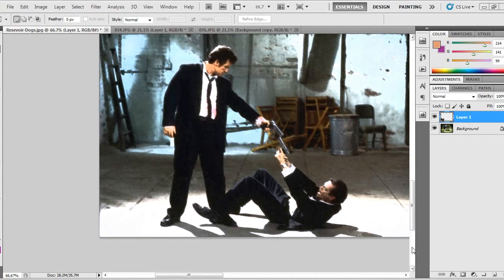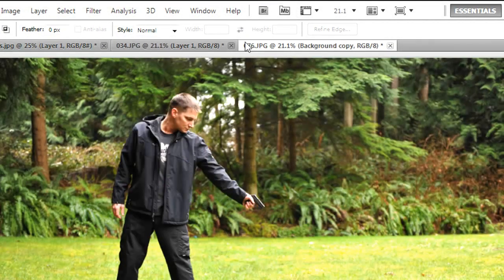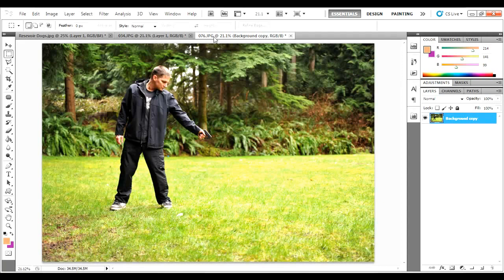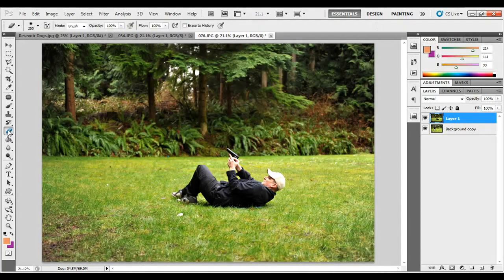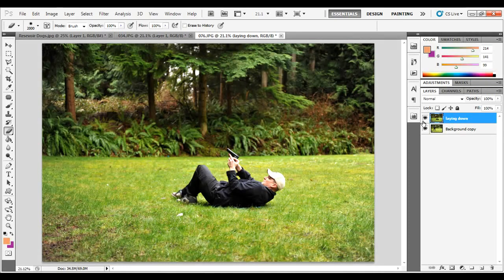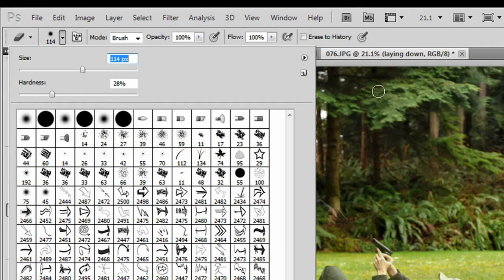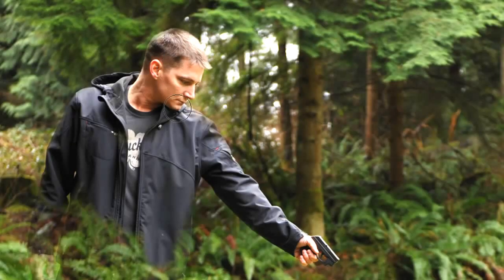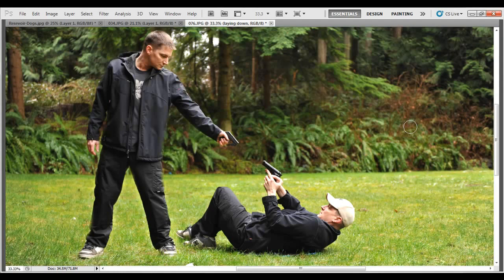Beginner's Tutorial on Layers and Photoshop Awesomeness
Introduction to Photoshop's layers + creative technique that ANYONE can do.  In this tutorial, you'll take your first step towards becoming a Photoshop black belt. Awesomize your photography by playing all of the roles in your shot.  This is a simple tutorial with a huge bang of an effect.  It's totally worth applying your own creativity to in order to get an amazing image